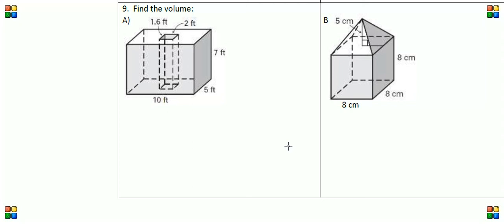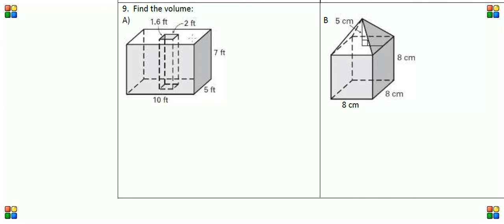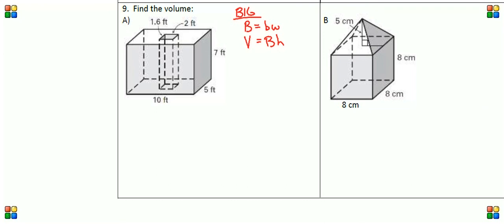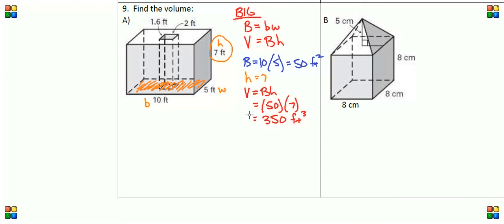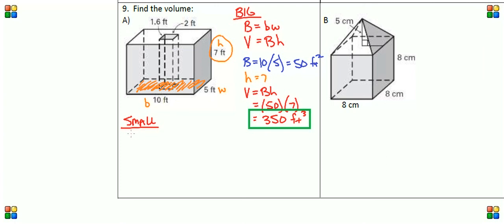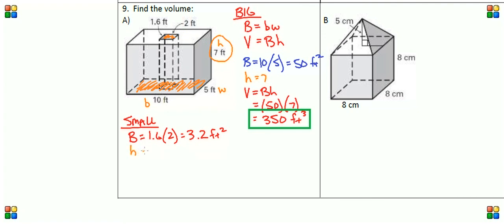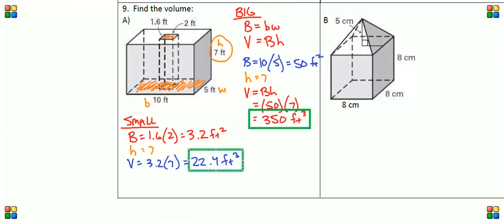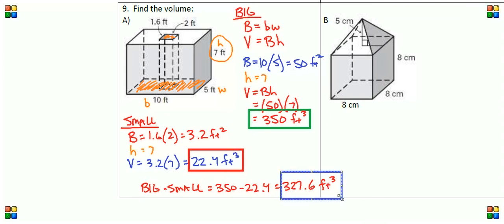G7 Test Review Q9A